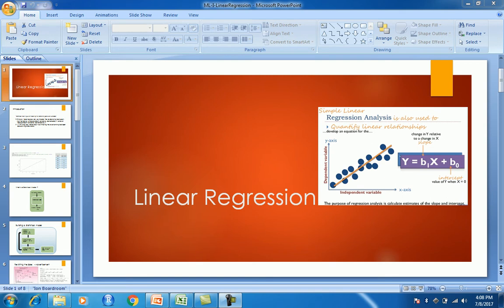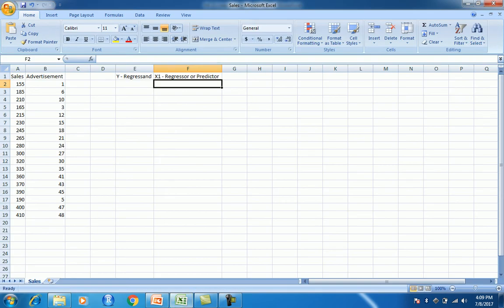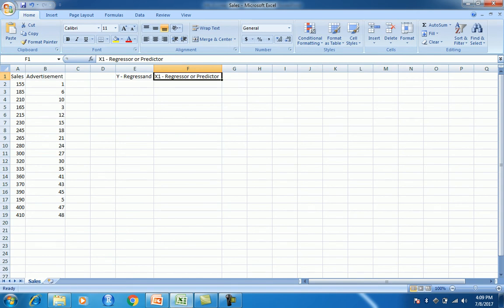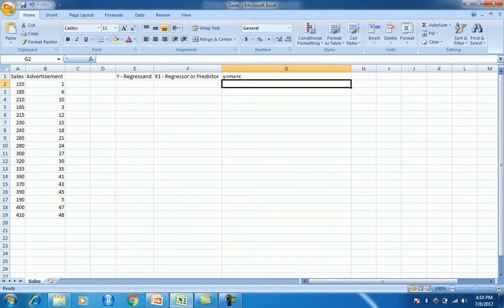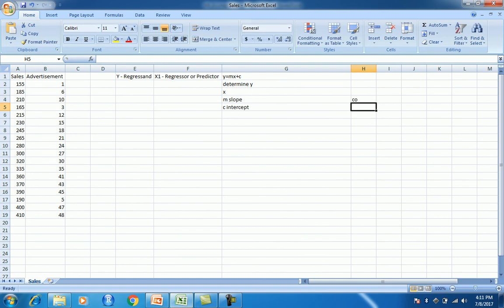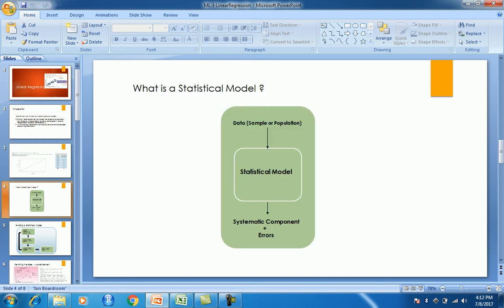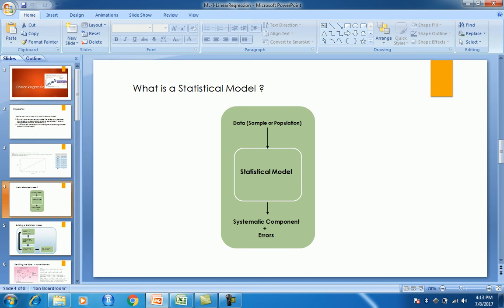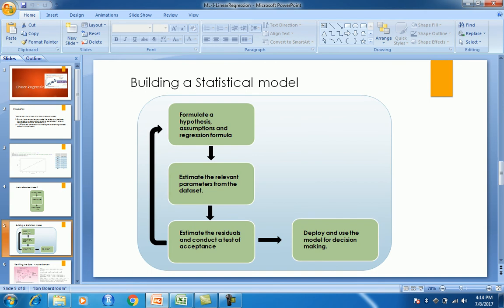Linear Regression - Concept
This vlog introduces linear regression. The next video we will implement hands on with an example in R.